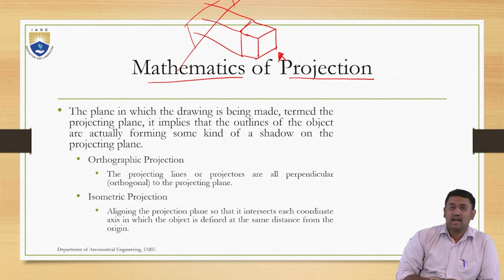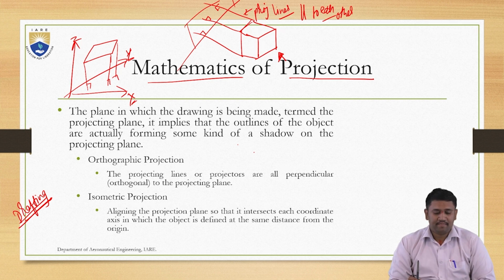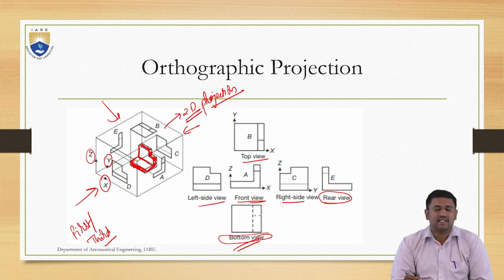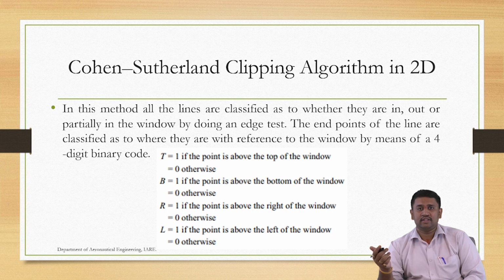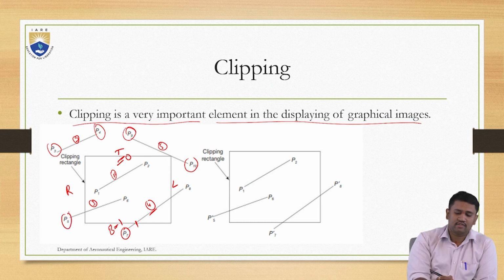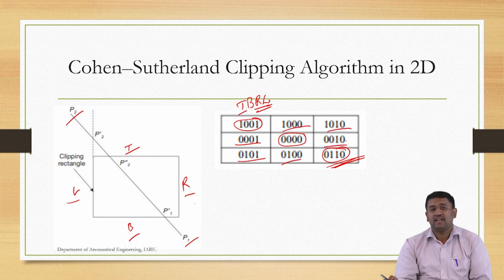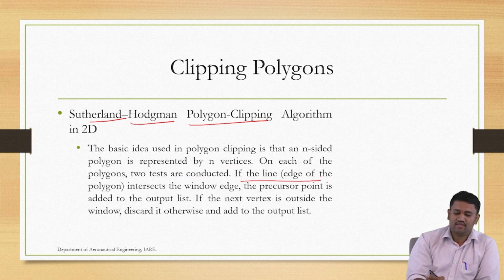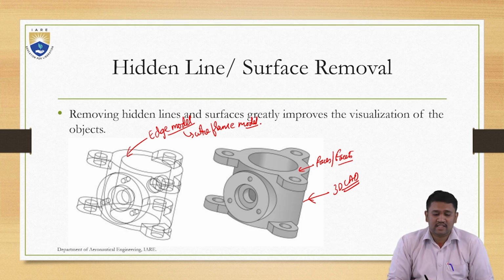Mathematics of Projection by Mr. Ch Sai Krishna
Mathematics of Projection by Mr.  Ch  Sai Krishna | IARE

Telangana, India.